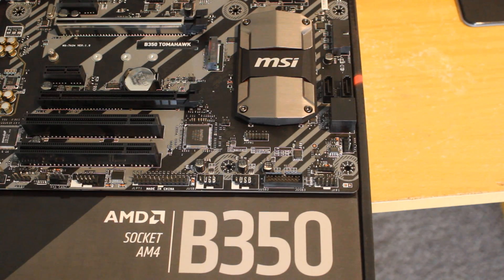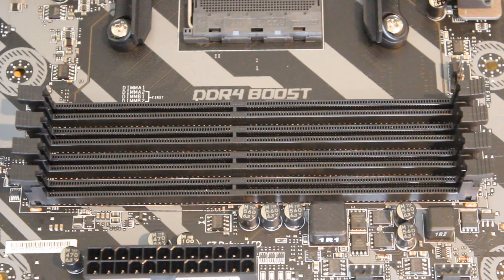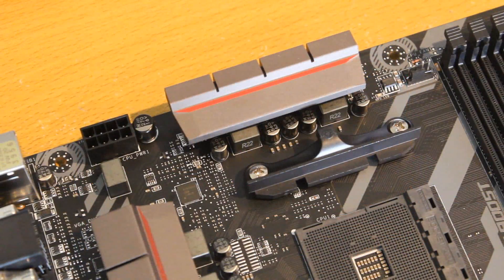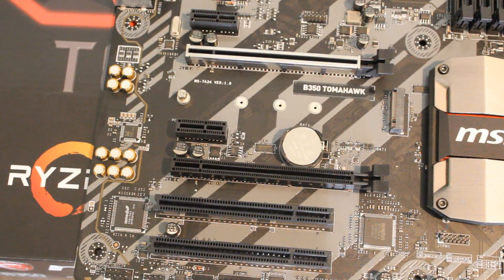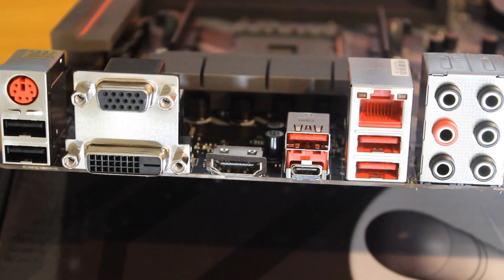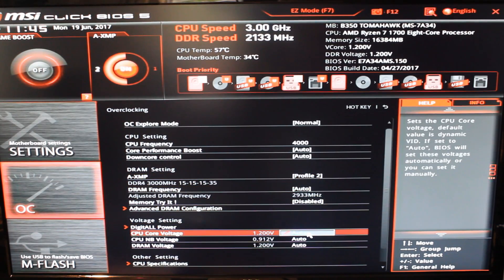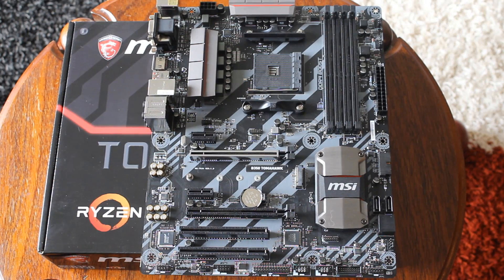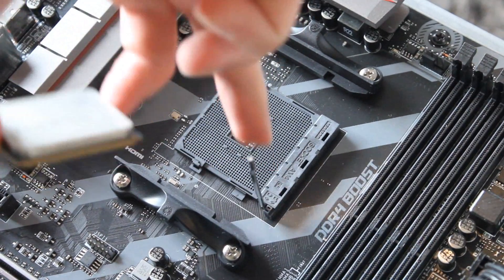MSI B350 Tomahawk Review & Overclocking - The Best B350?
Everybody was asking for a B350 Tomahawk Review so here we go!